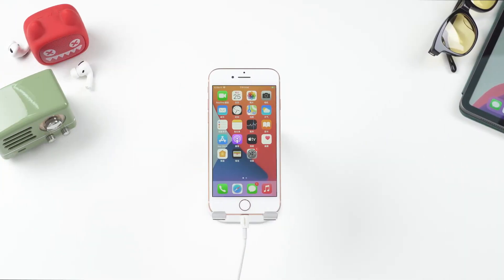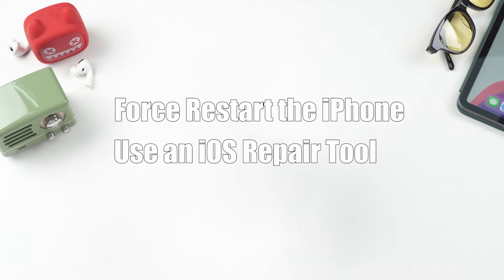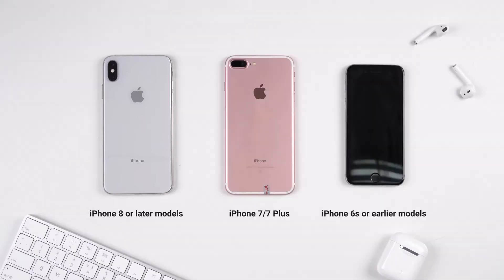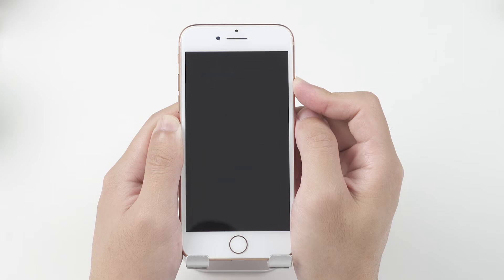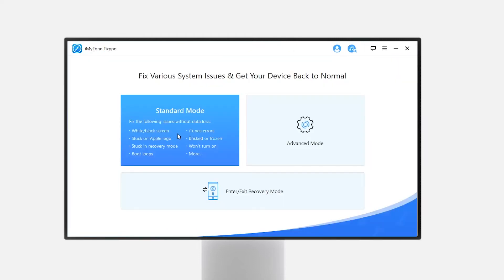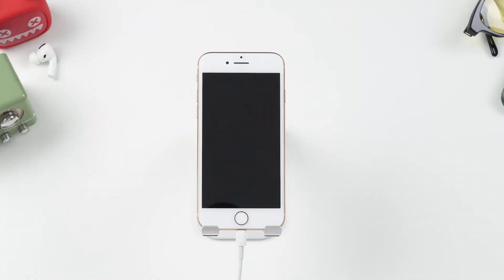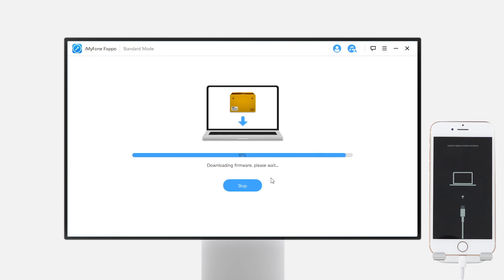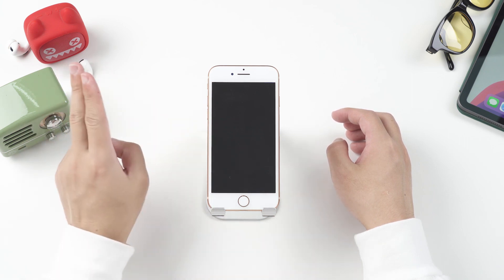🔥Fix iPhone Stuck on Black Screen with Spinning Wheel - Newest iOS Versions and iPhone Supported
✨2 methods to solve the issue of iPhone stuck on a black screen with a spinning wheel are shown, all details included. If your iPhone has the same problem during daily use or after updating to iOS 17, then this video will help you a lot.🤩Get the practical tool used in the video
0:00 Background
0:45 Fix 1. Force Restart iPhone
1:25 Fix 2. Use an iOS Repair Tool👍
🔥Key Features of iMyFone Fixppo: